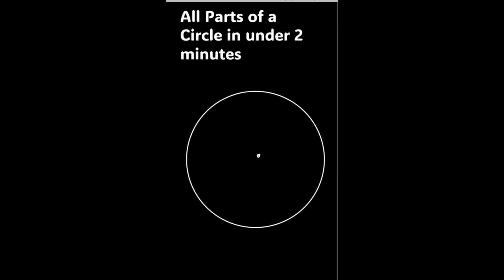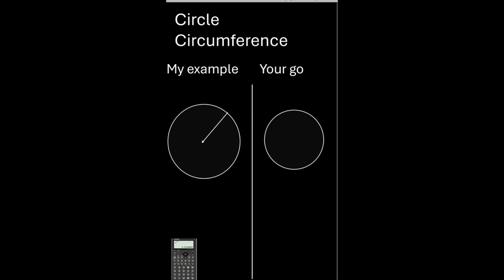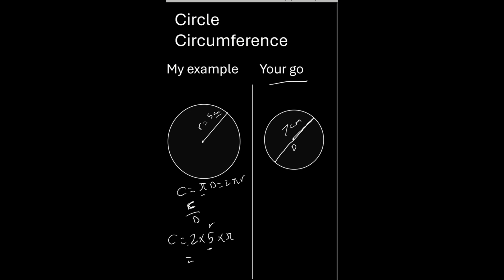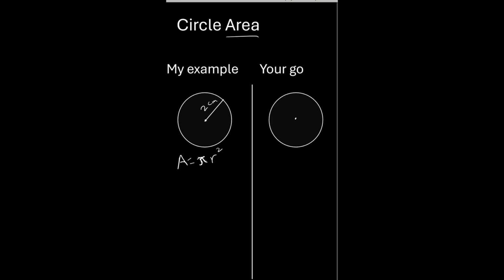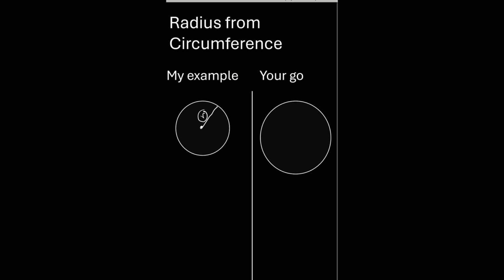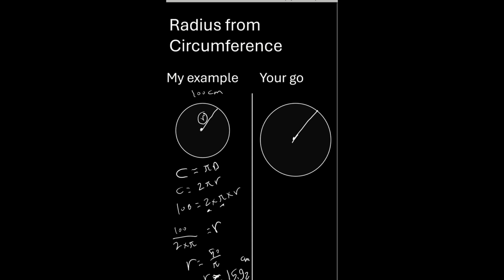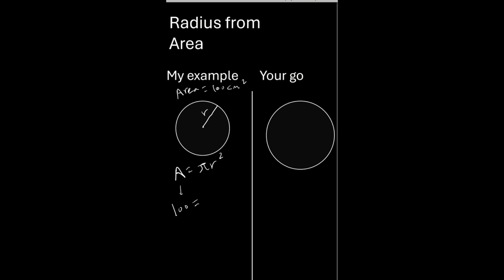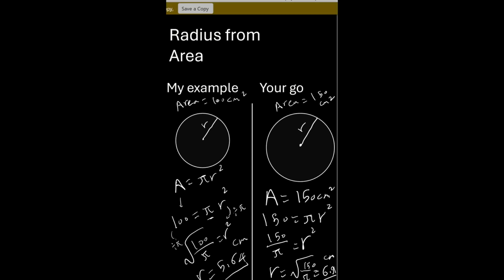Everything you need to know about Circles in Math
I explain parts of the circle, radius, Diameter, how to get circumference, how to get area and you have solved examples as well.